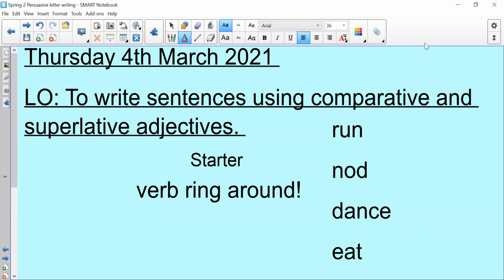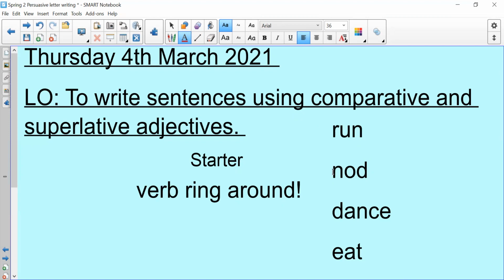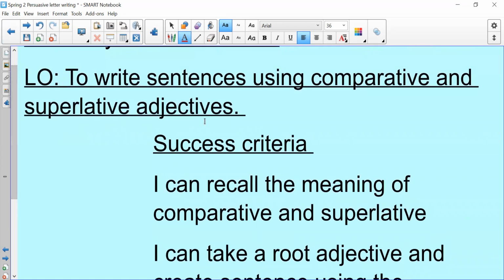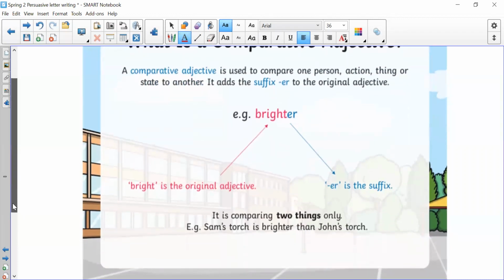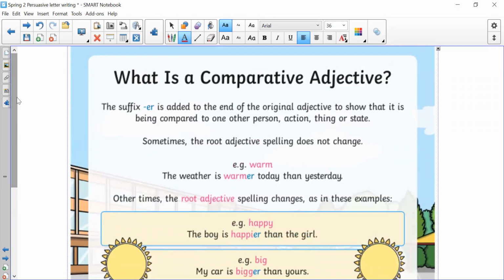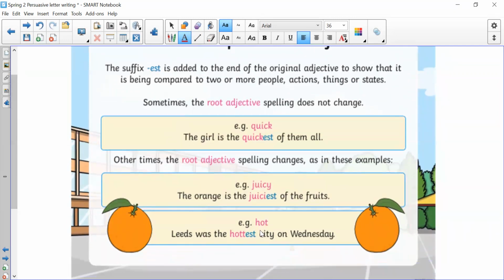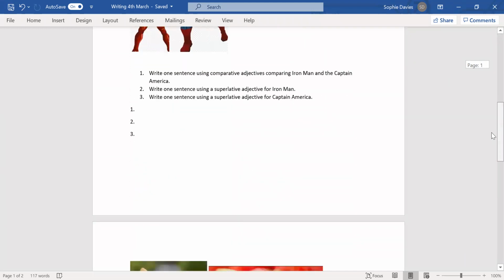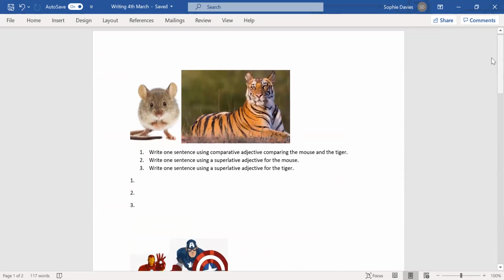Year 3 - Writing lesson - 4th March